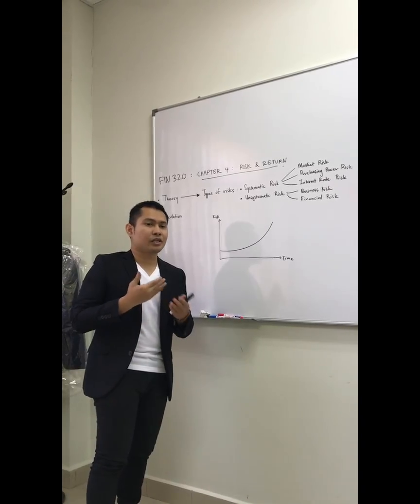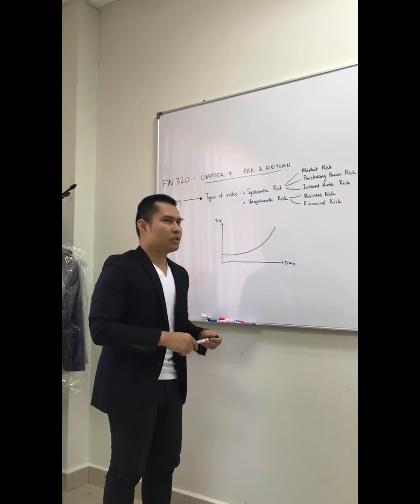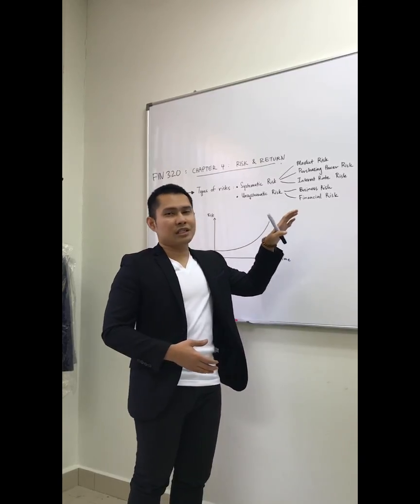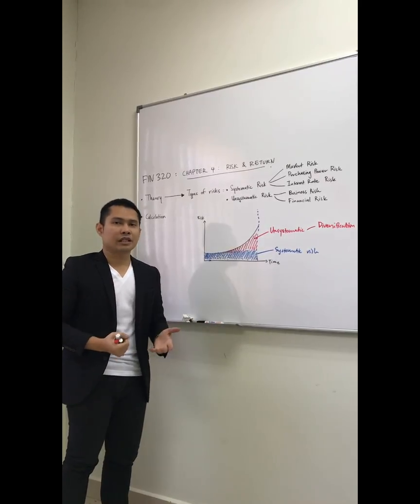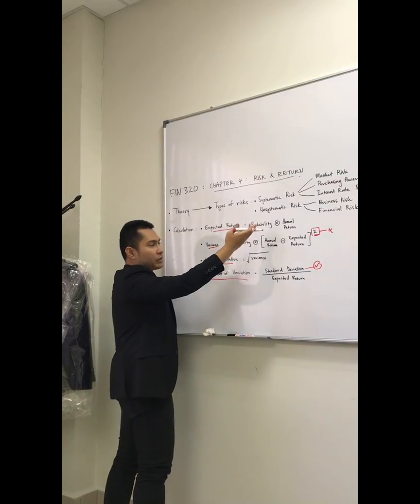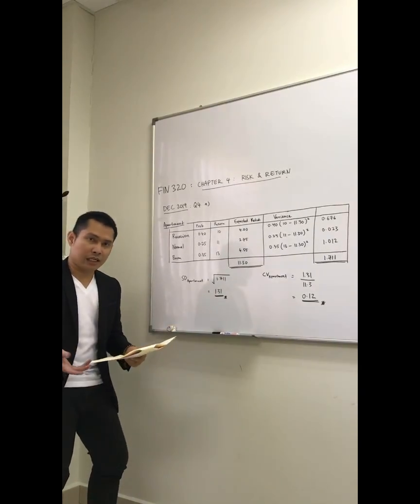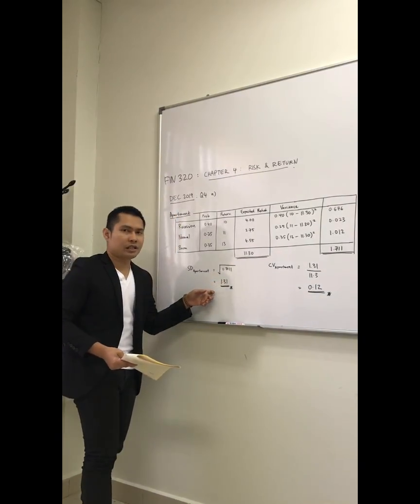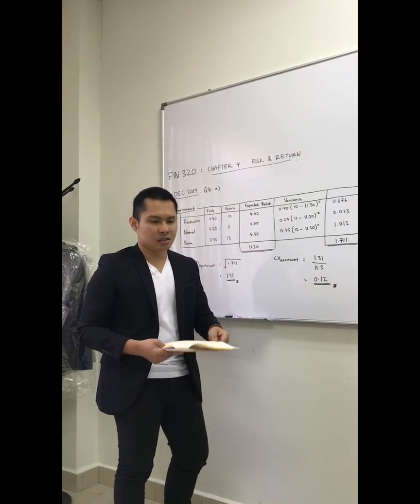FIN320 - CHAPTER 4 - RISK & RETURN